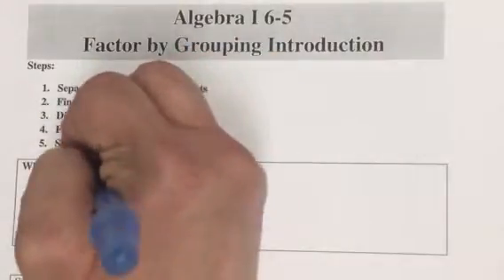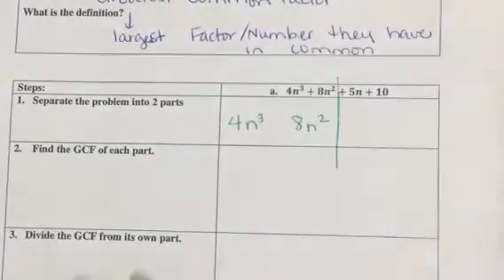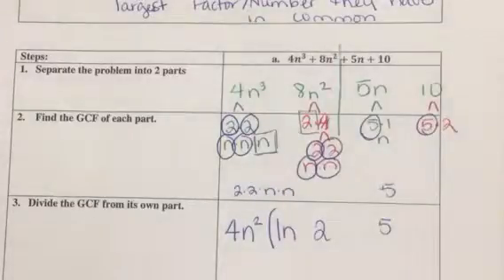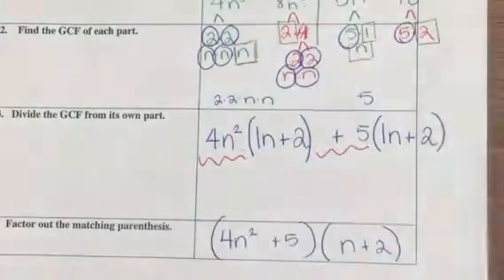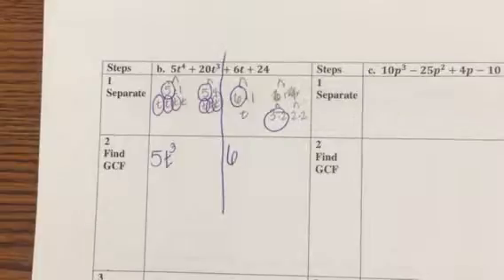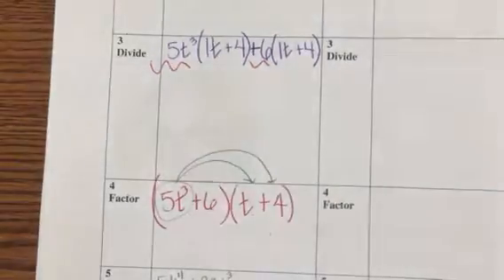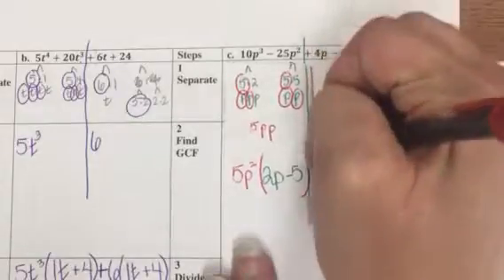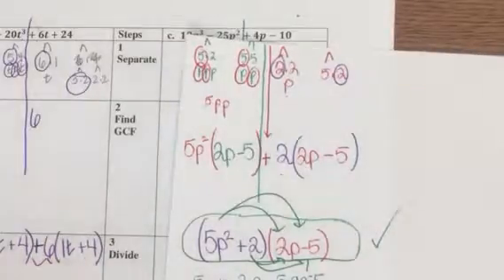Alg.1 6-5 notes